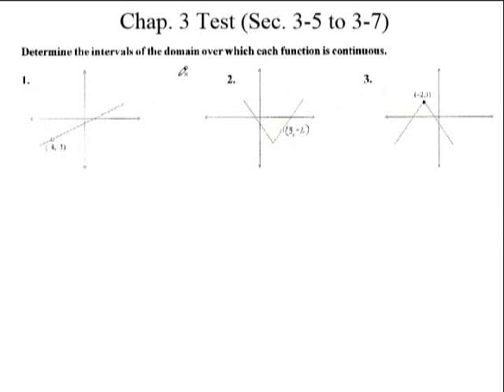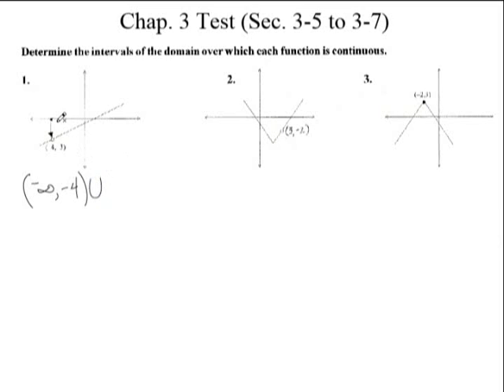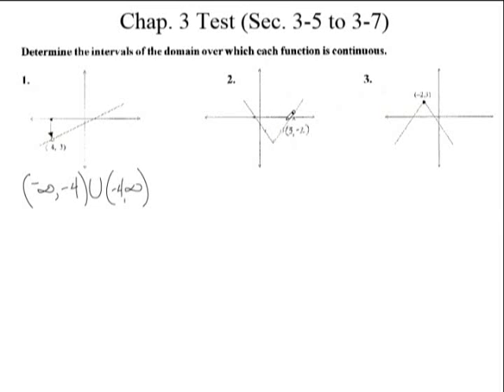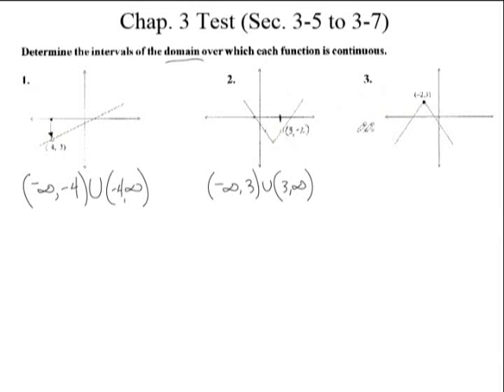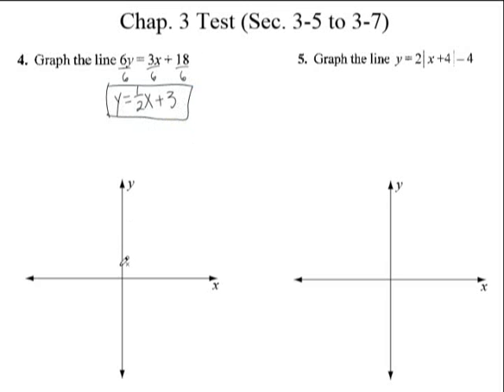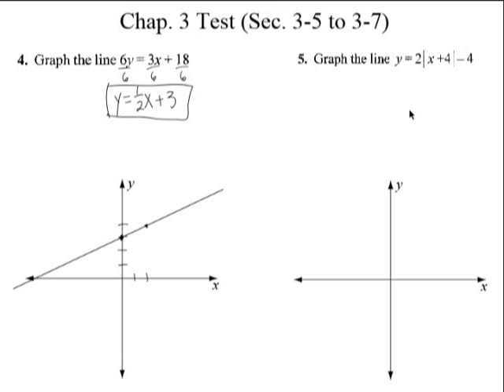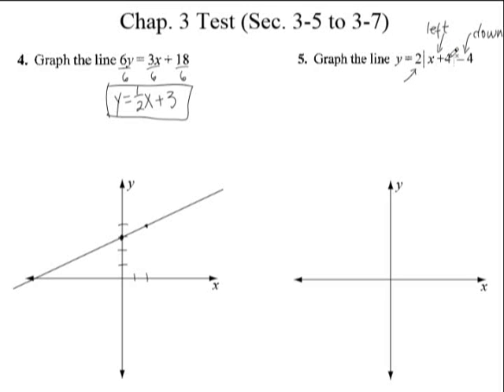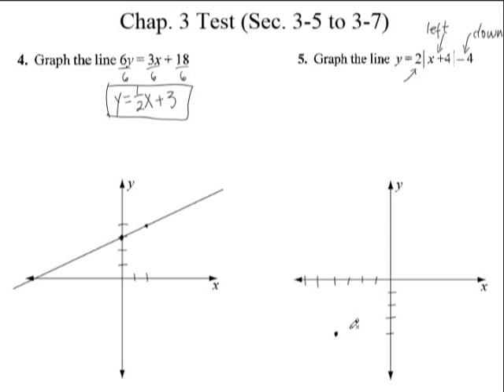Final Exam Review Chap 3b #1 5